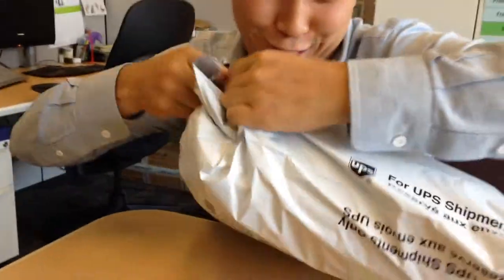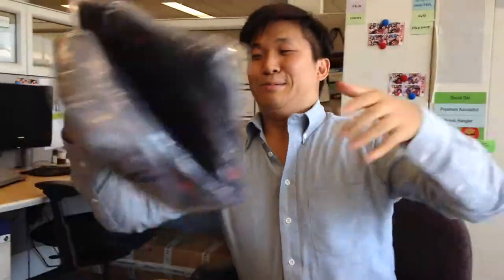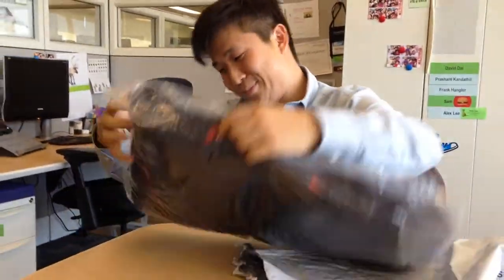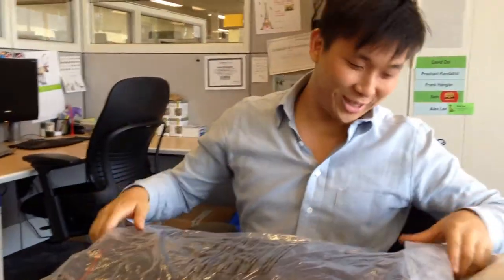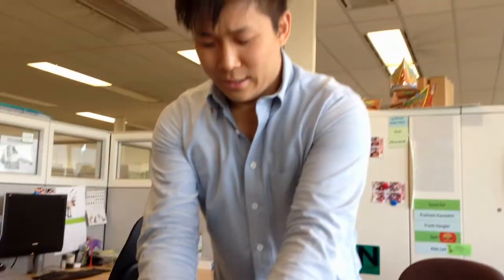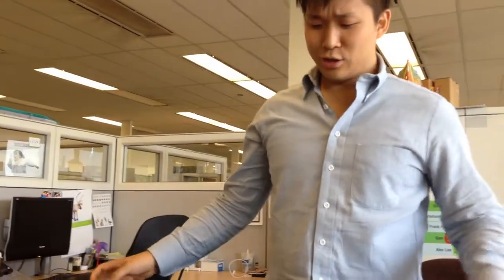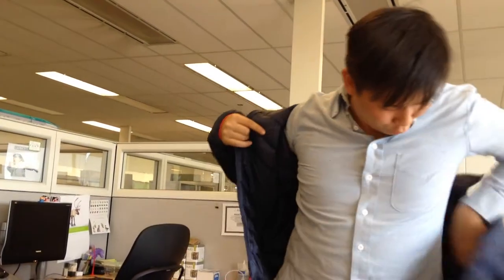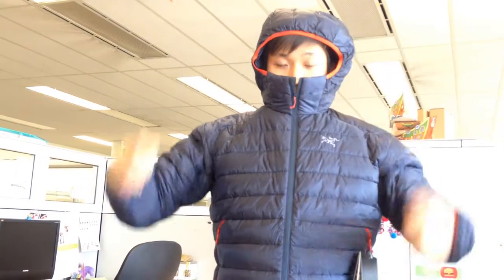Unboxing - Arc'Teryx Cerium LT (Hooded)